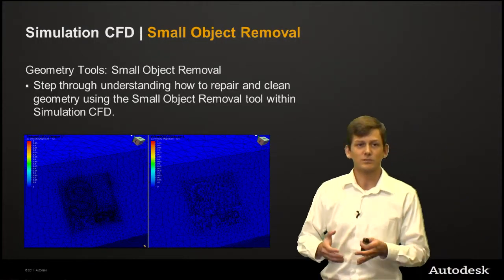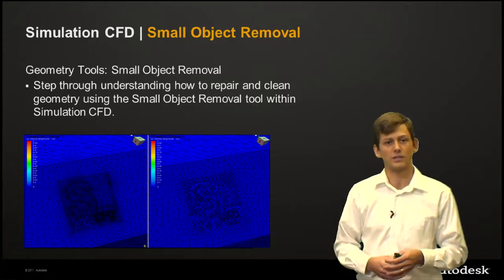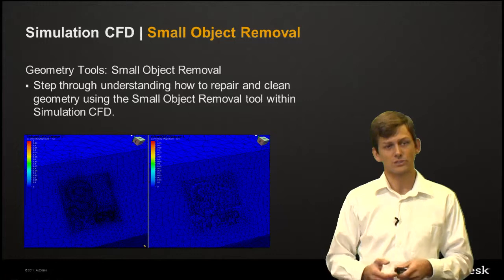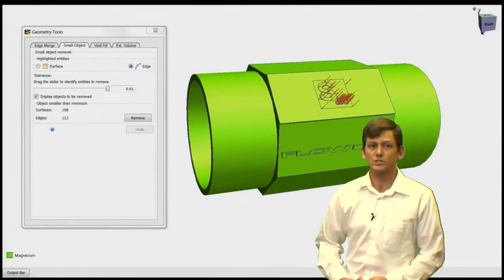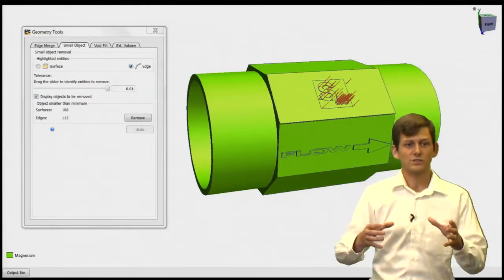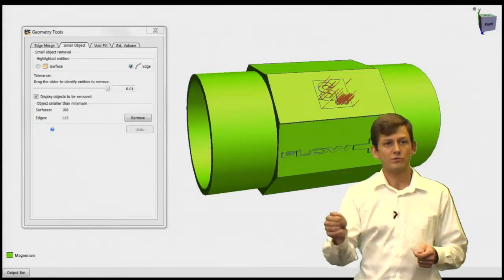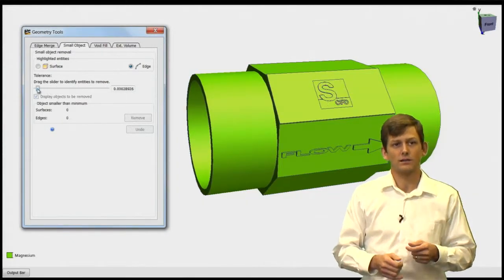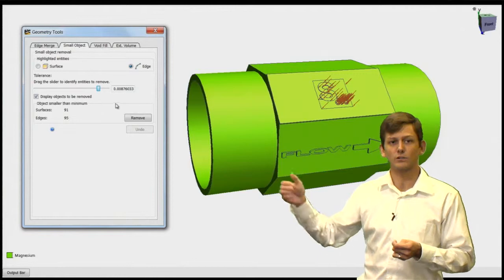Small Object Removal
In this two minute tip, Apolo Vanderberg shows how to small object removal tool helps to ensure successful meshing with CAD models that have small features that can cause problems for meshing.